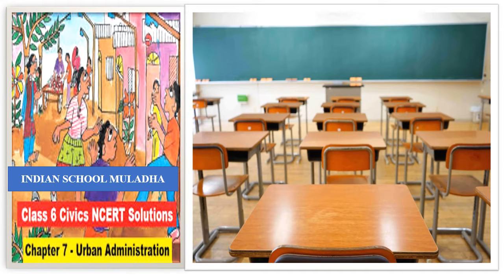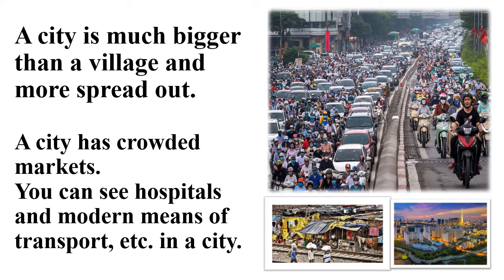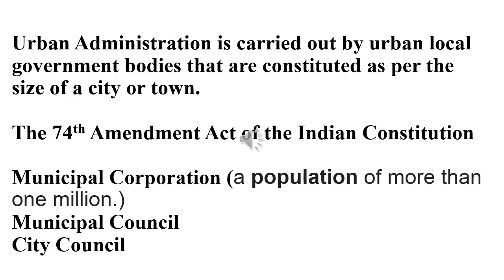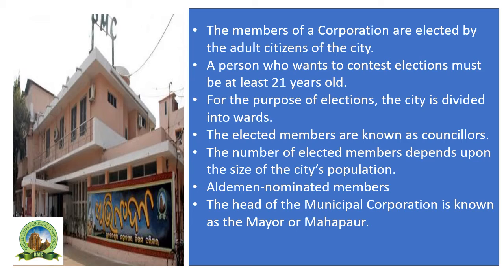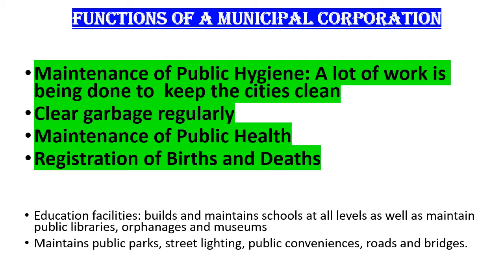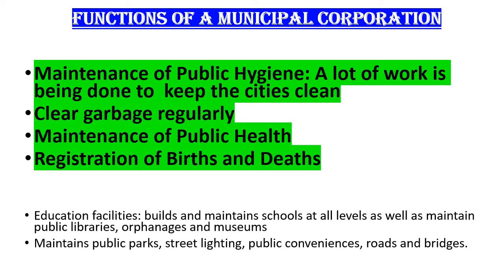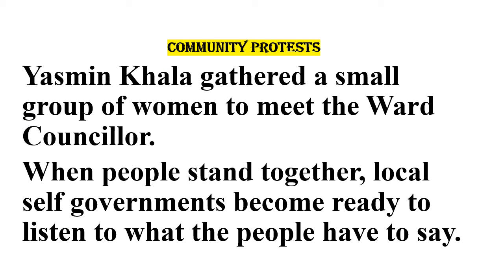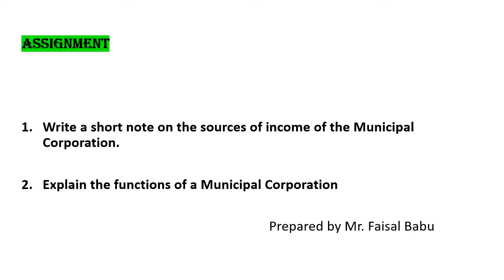CBSE Class 6 - Civics- Urban Administration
Urban Administration in India